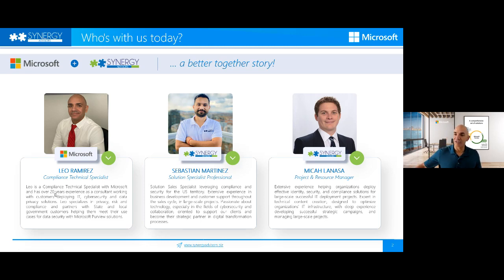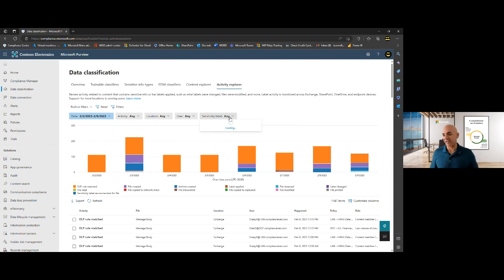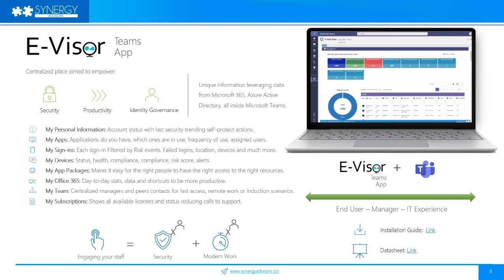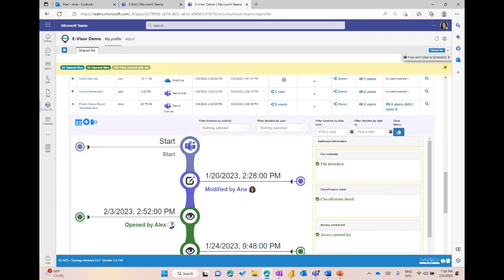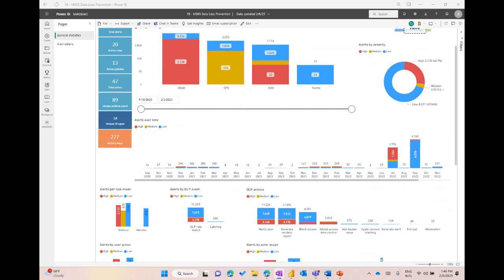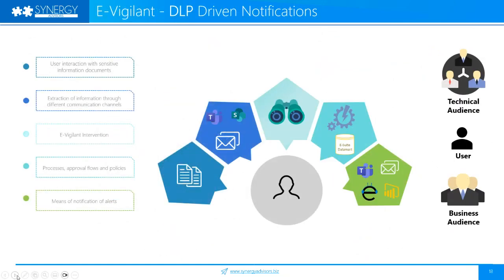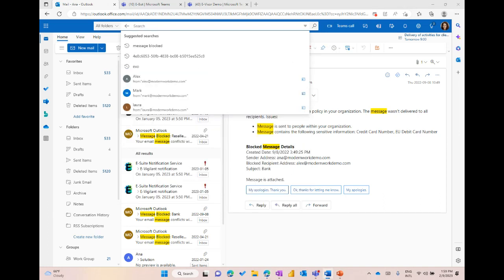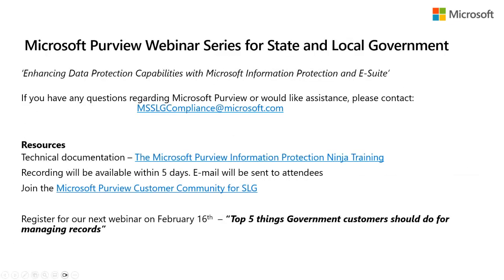Enhancing Data Protection reporting capabilities w/ MSFT Information Protection & E-Suite - 2/9/2022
Hear from Microsoft & Synergy Advisors Data Protection experts on advanced Data Loss Prevention techniques with Microsoft Information Protection and Synergy Advisors E-Suite.